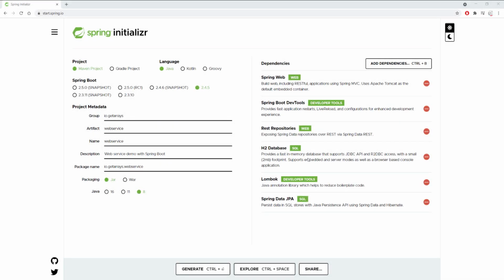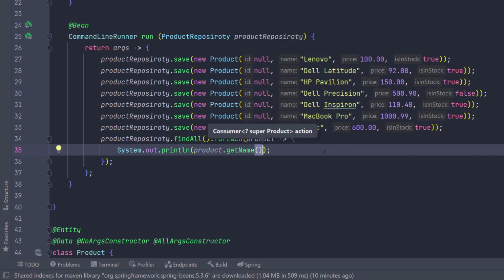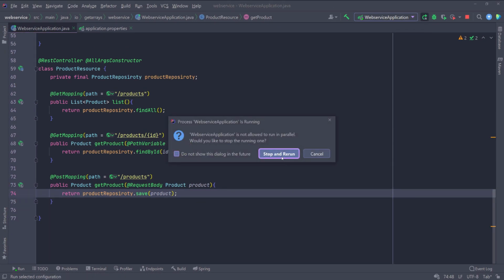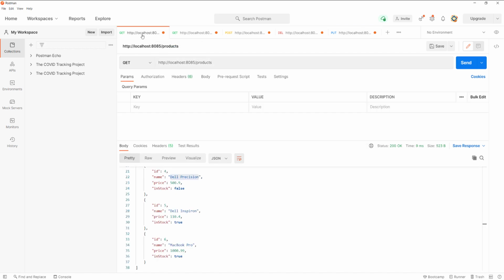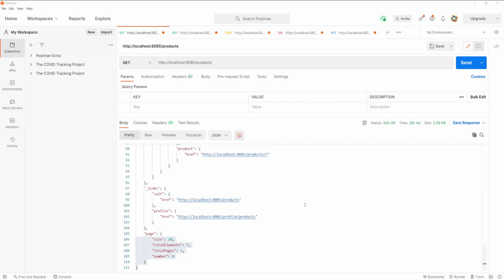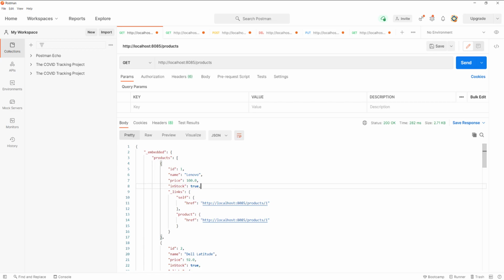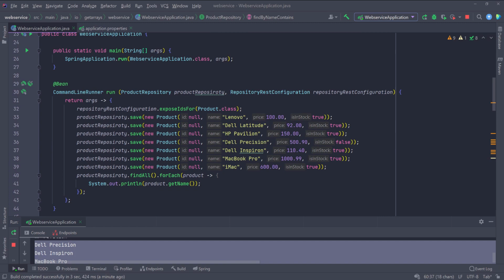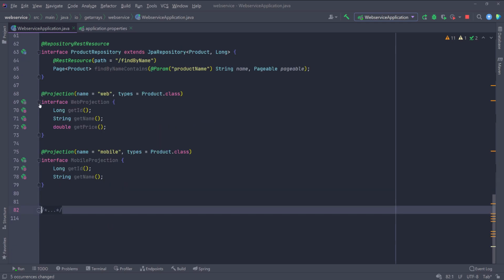Spring Boot Microservice with Spring Data Rest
Learn the basics of Microservices with  Spring Boot, Spring Data, and Spring Data Rest.